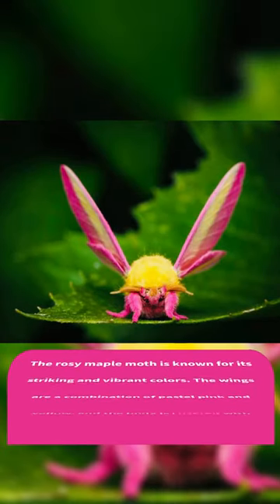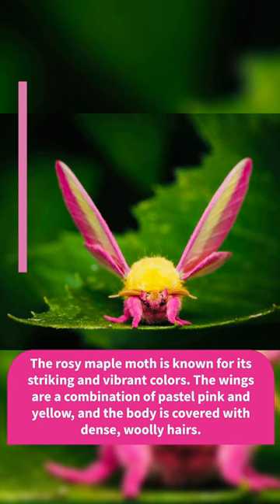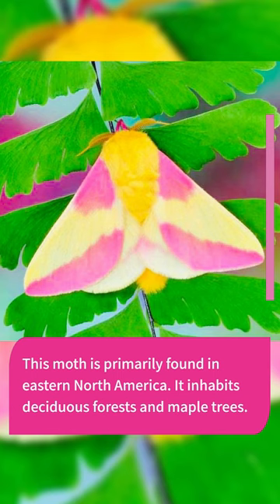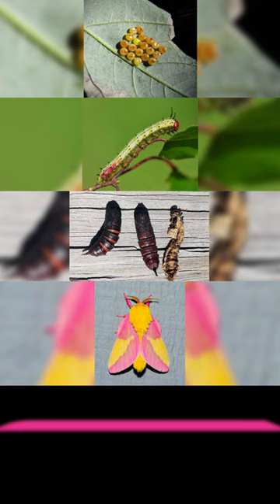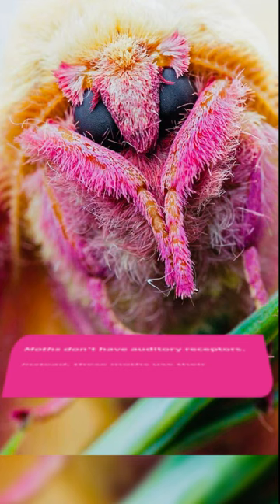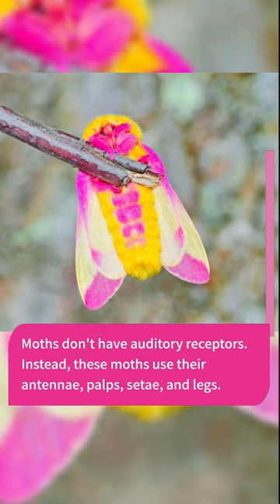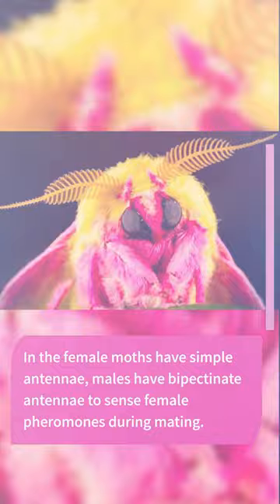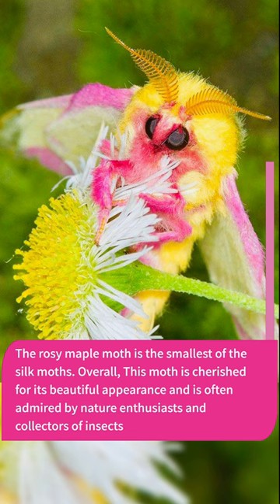Rosy Maple Moth